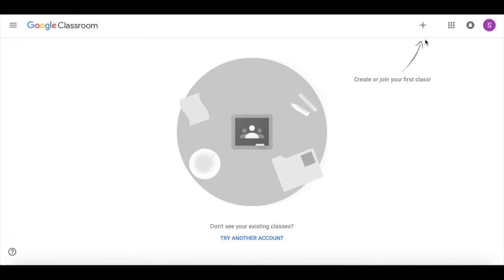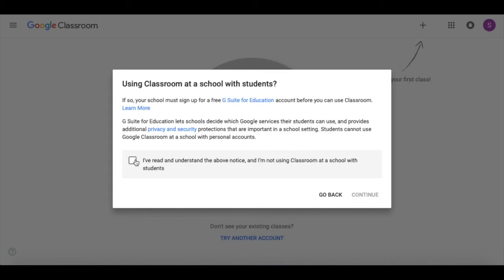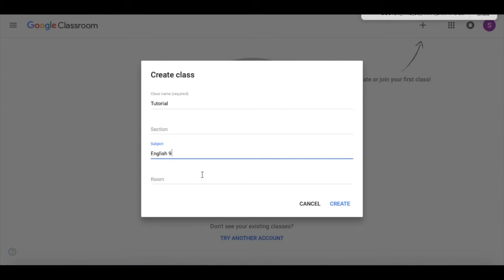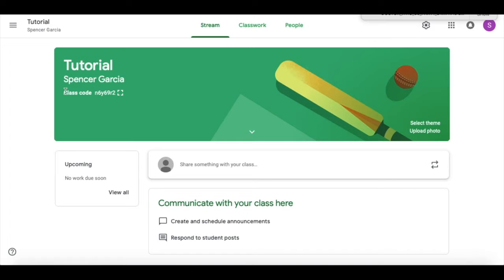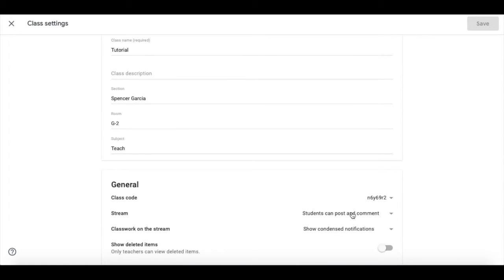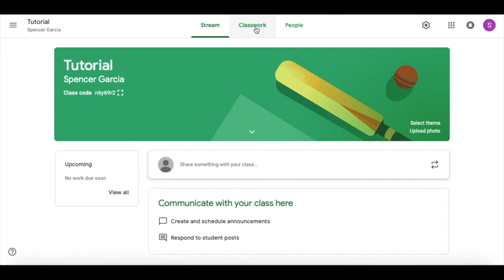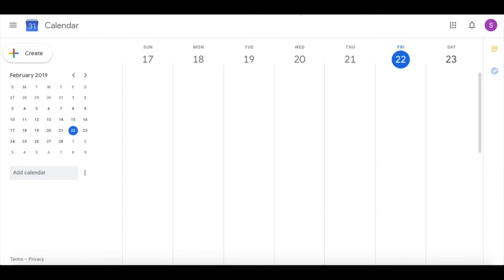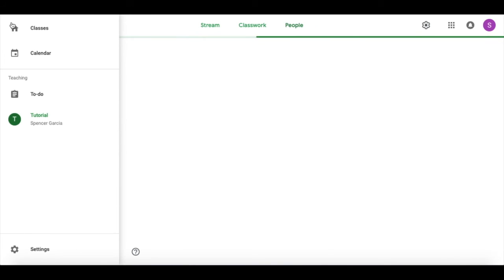Google Classroom Tutorial